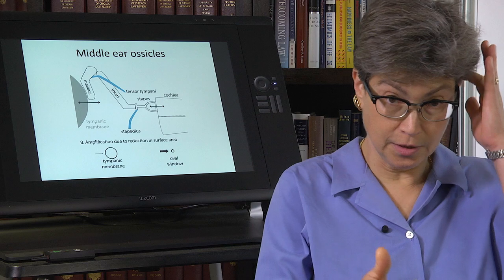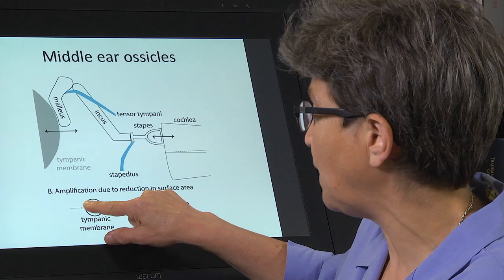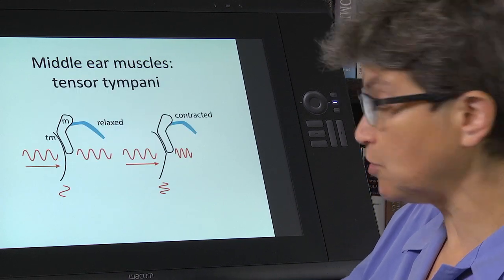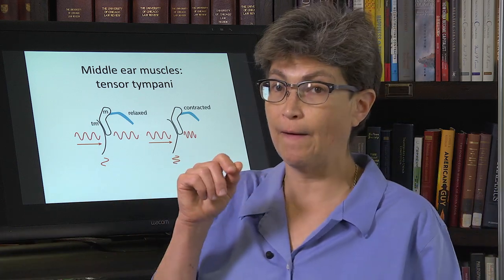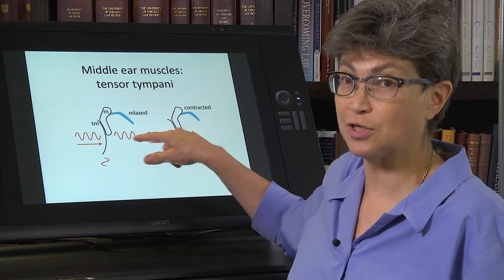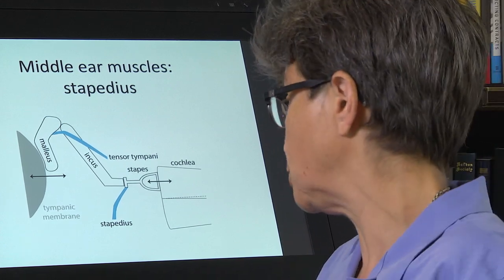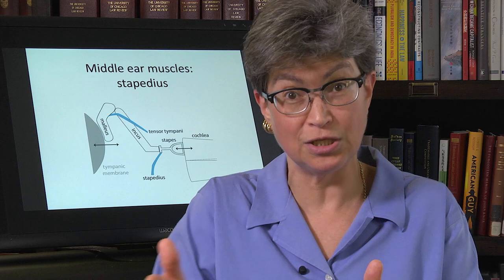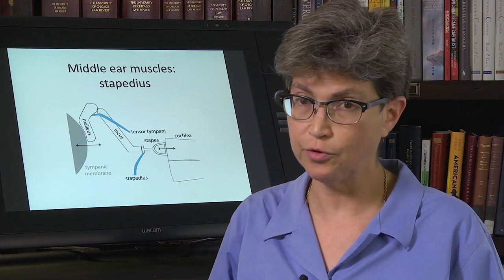11.5 Middle Ear